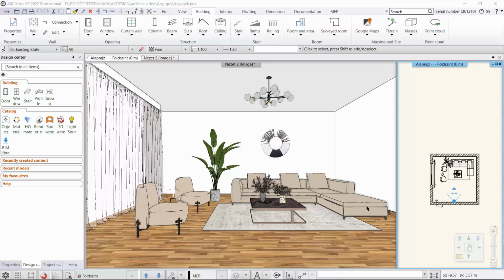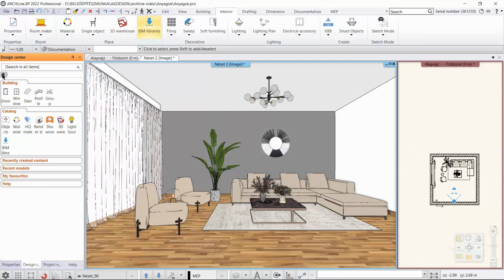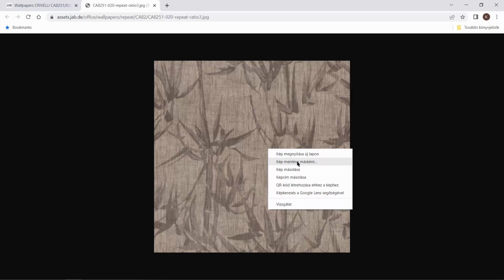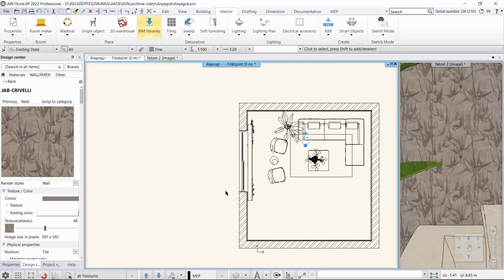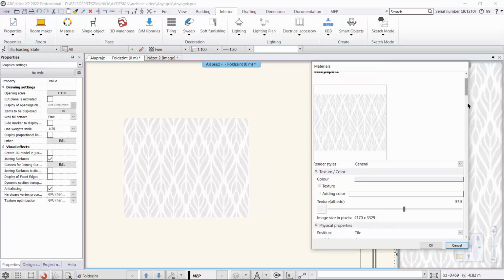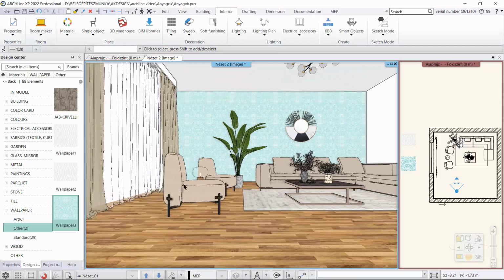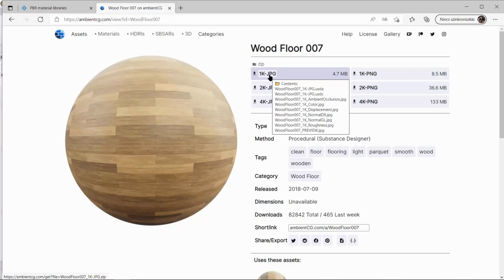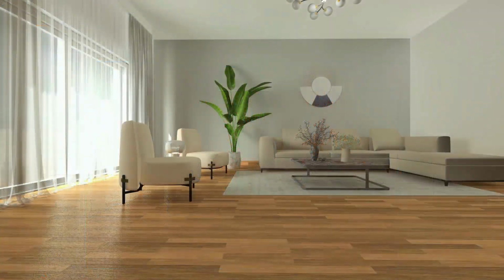ARCHLine.XP Materials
Using high quality materials you can achieve outstanding realism on rendering images and ARCHLine.XP LIVE scenes.
Topics of this video:
1. Creating a new color
2. Creating a new material using a texture downloaded from the web
3. Editing afterwards. e.g. transparency
4. Creating seamless pattern
5. PBR materials. PBR means Physically Based Rendering and allows to simulate existing materials as realistic as possible under all lighting conditions.
     - Where to search and download PBR materials
     - Showing the difference between PBR material and other materials